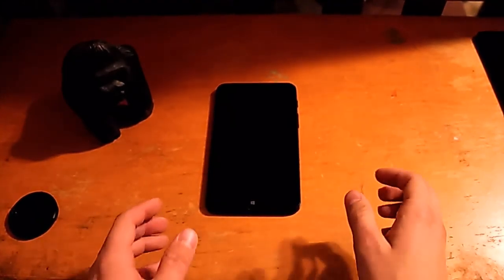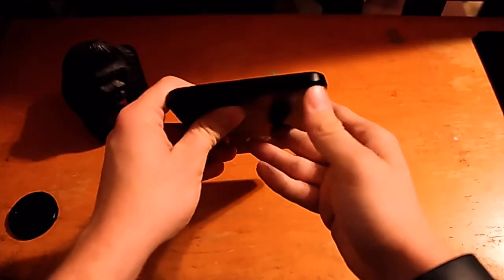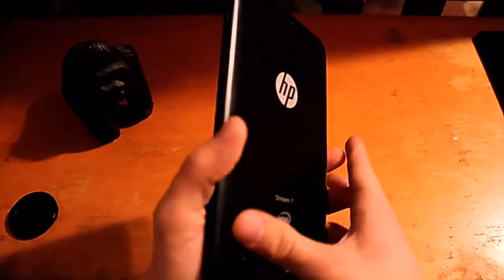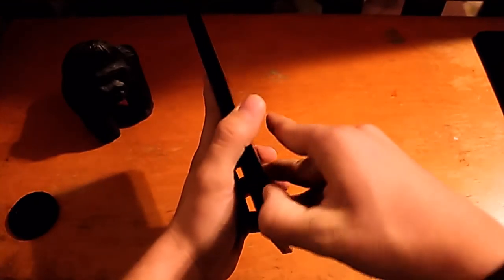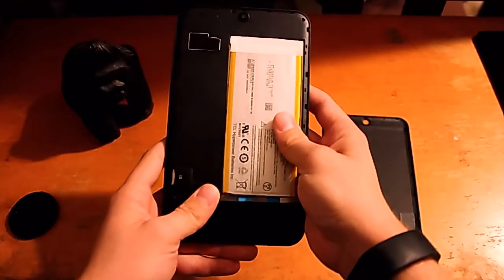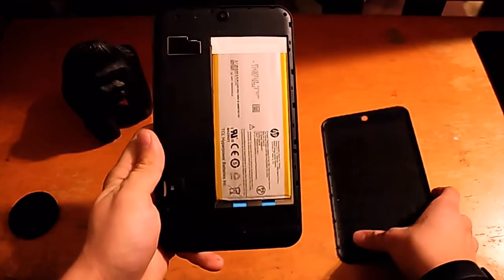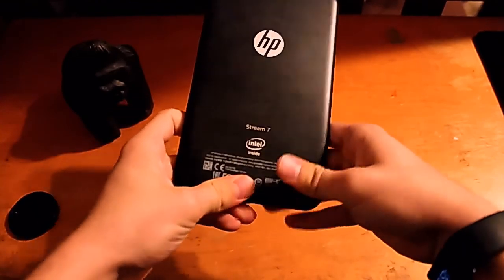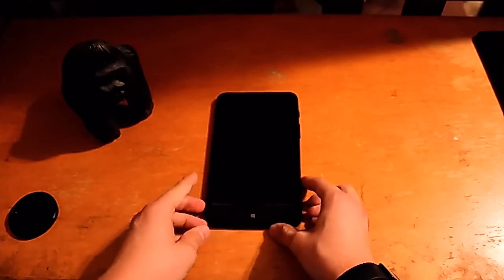HP Stream 7 Micro SD Slot Location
Alternative name for this video: Where the #%$* is the SD card slot?!